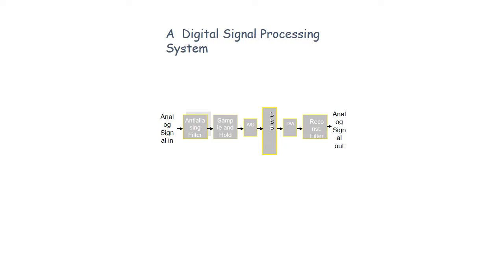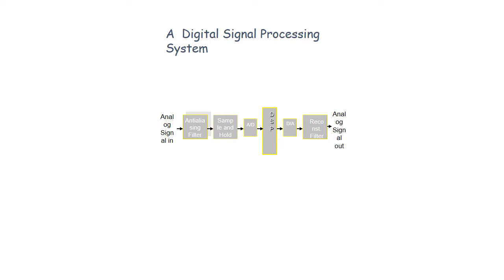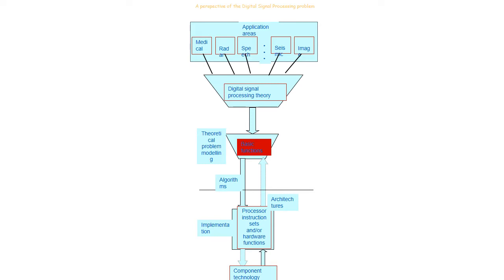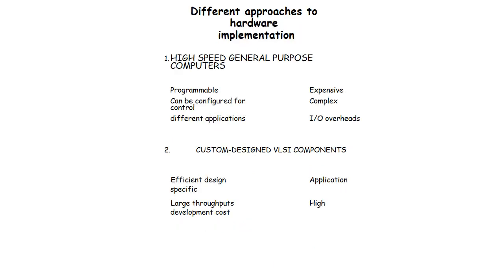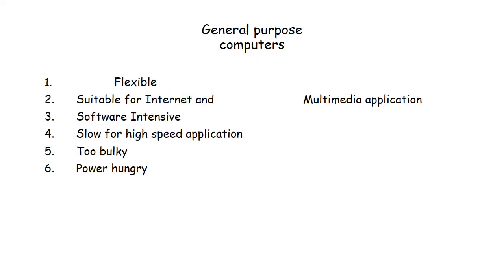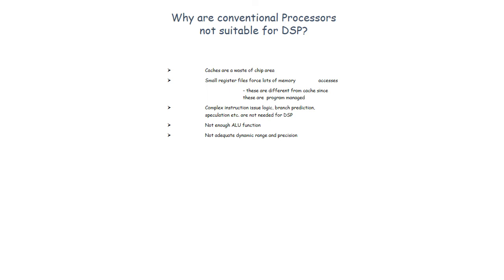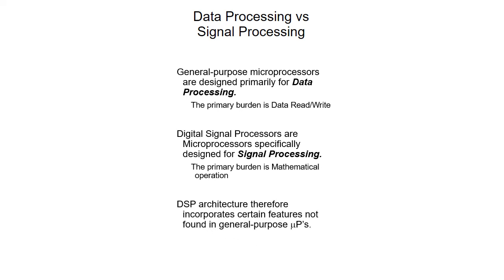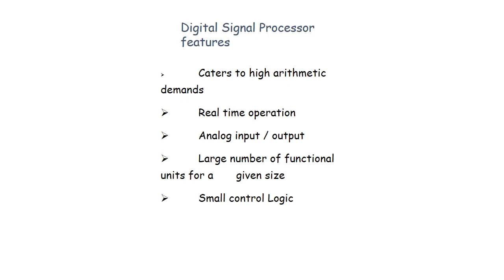MAMSE|DTSP|UNIT 5-INTRODUCTION TO DIGITAL SIGNAL PROCESSING|PART 1